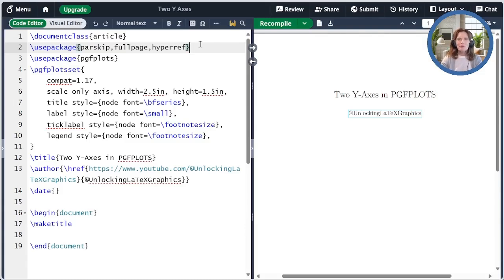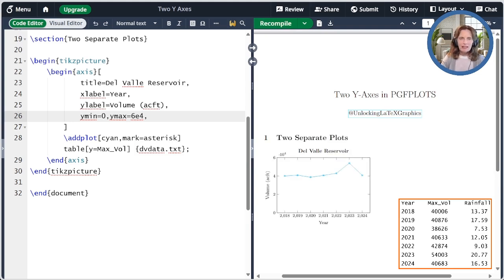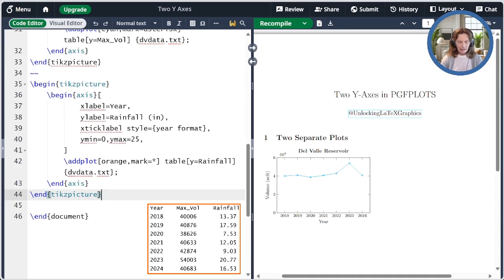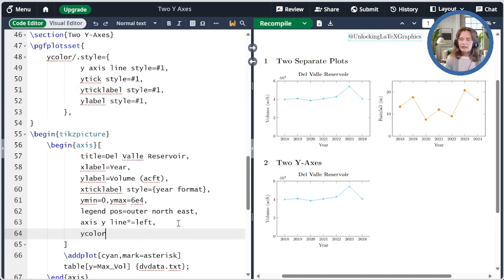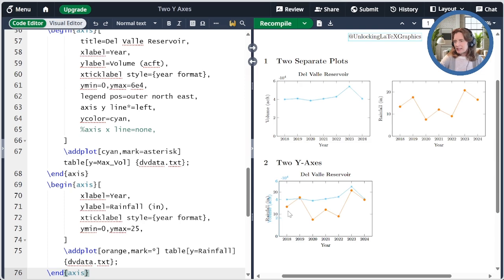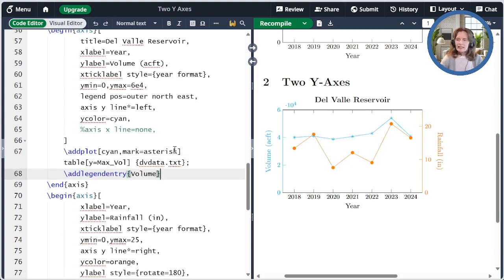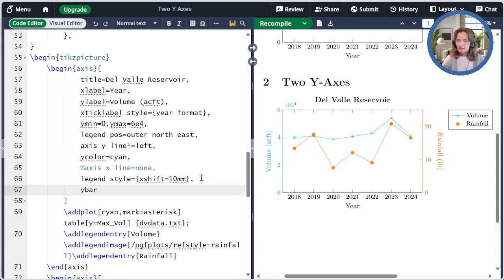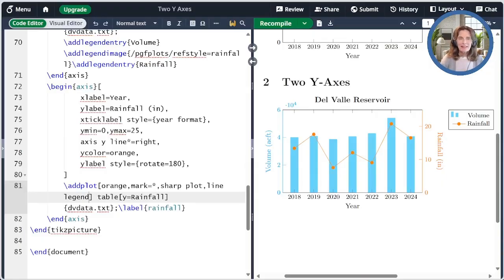Hacking Dual Y-Axes in PGFPLOTS (Unlocking LaTeX Graphics - Video 30)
In this episode of Unlocking LaTeX Graphics, applied mathematician Tammy Kolda responds to a viewer question on using PGFPLOTS to construct a legend for a plot with two y-axes. Tammy demonstrates step-by-step how to create separate plots, combine them into a single plot with dual y-axes, color-code the axes, and add a legend. She concludes by transforming one plot into a y-bar plot and tweaking the settings for better visualization. This tutorial, based on her book 'Unlocking LaTeX Graphics,' includes detailed explanations of necessary packages, formatting tips, and coding tricks. Watch to enhance your LaTeX skills and create complex plots.

00:00 Welcome and Today's Topic
01:00 Document Preamble
01:42 Creating the First Plot
03:44 Creating the Second Plot
04:03 Combing Two Plots with Dual Y Axes
07:52 Adding a Legend for a Two Y-Axis Plot
09:29 Changing the First Plot to a Bar Plot
10:58 Thanks for Watching

Key terms: LaTeX, PGFPLOTS, two y-axes, axis y-line, y-bar plot, legend.